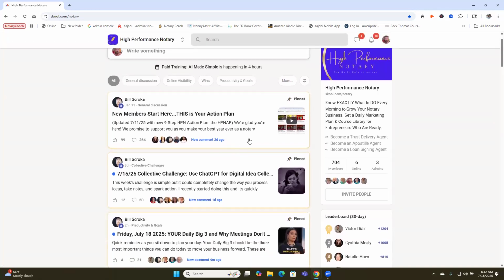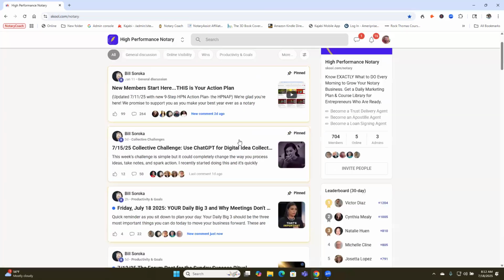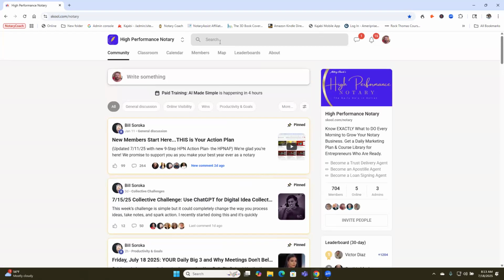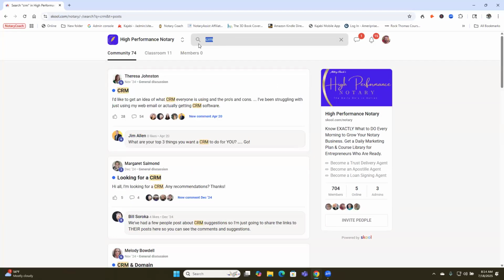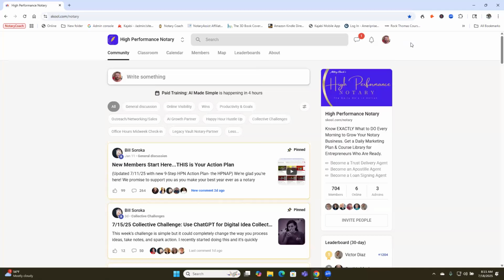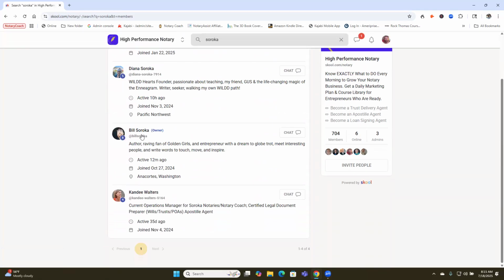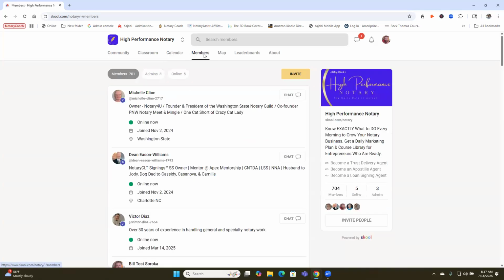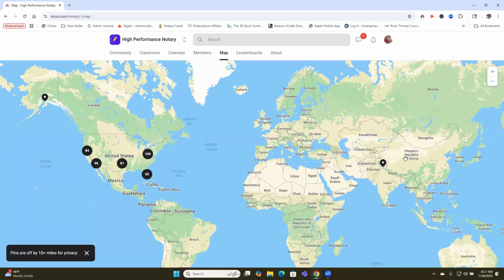Latest Video Tour of the Largest Notary Community on Skool, High Performance Notary (HPN) 7/18/25